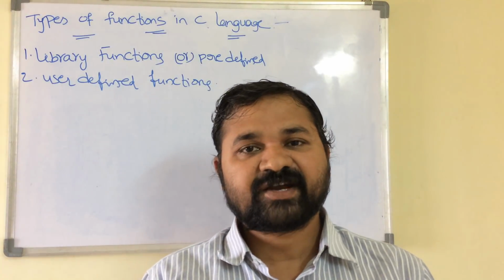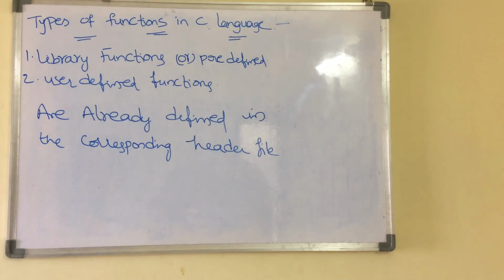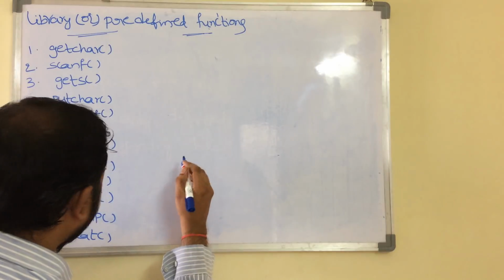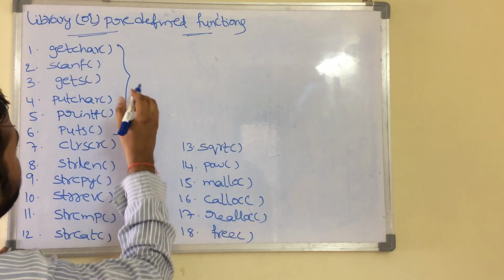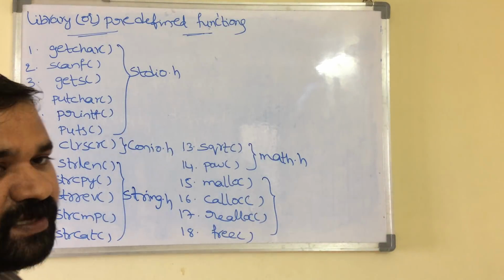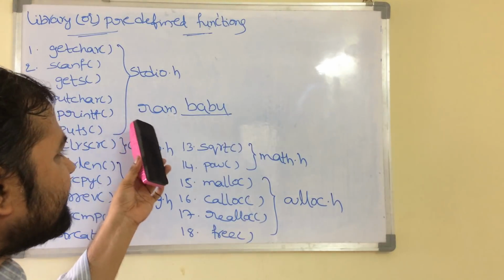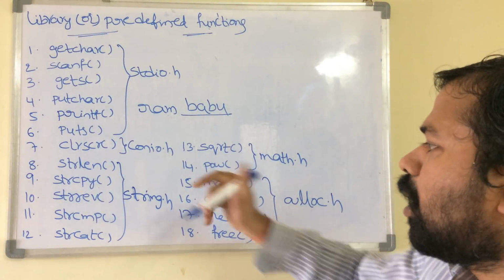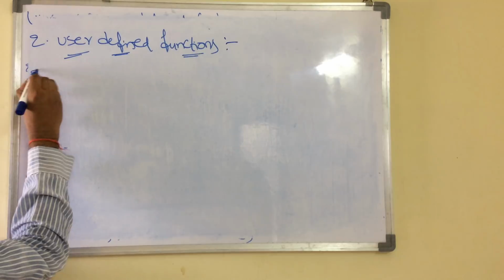Types of functions in C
Types of functions in C language:- Functions are classified into 2 types.
1.Library functions:- Already defined in the corresponding header file.
2.User defined functions:-The functions which are defined by the user